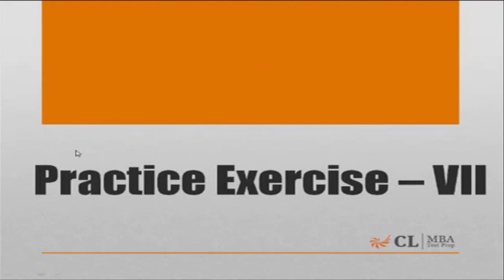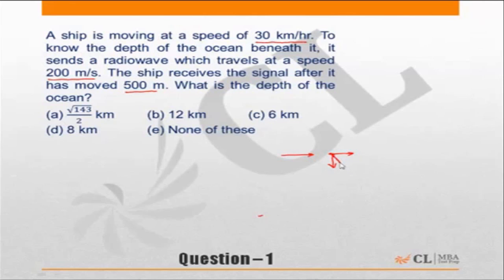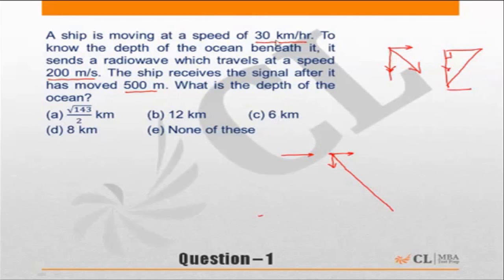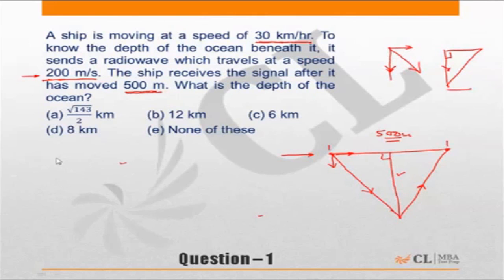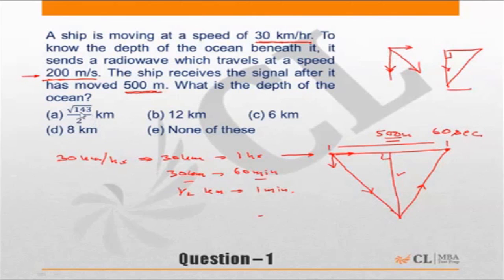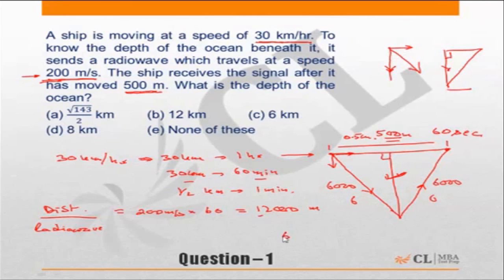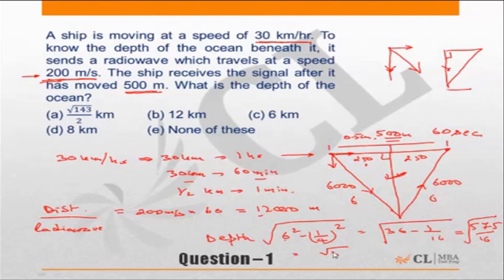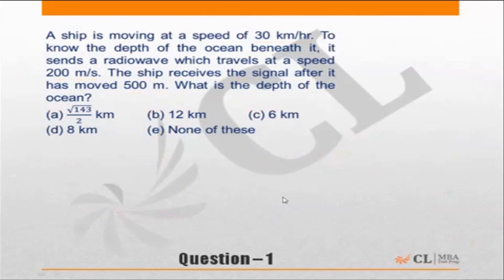Fundabook | Time, Speed and Distance Practice Ex-7 | Question 01